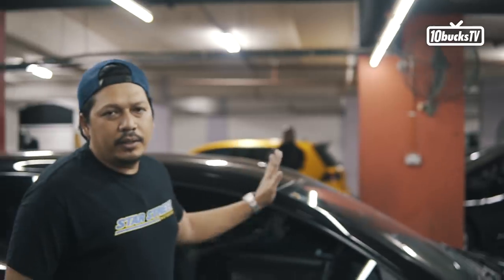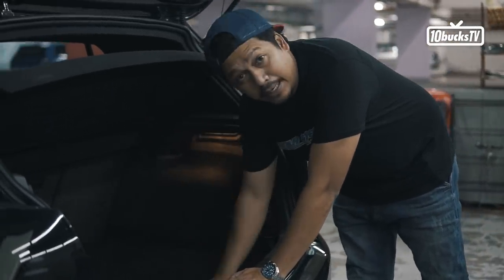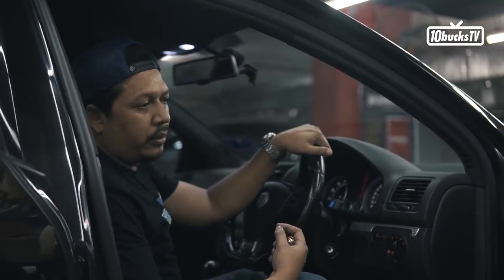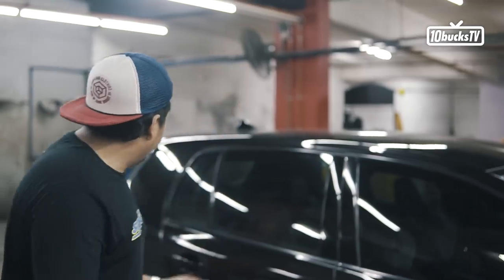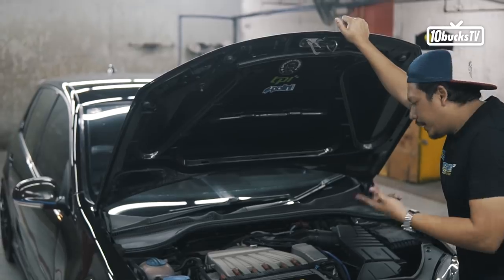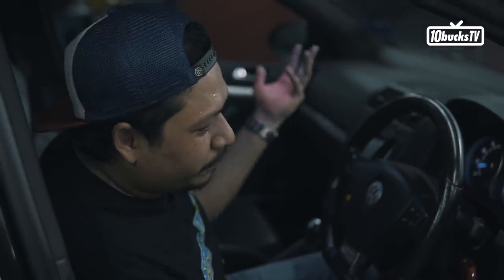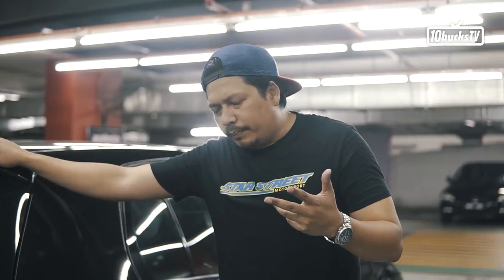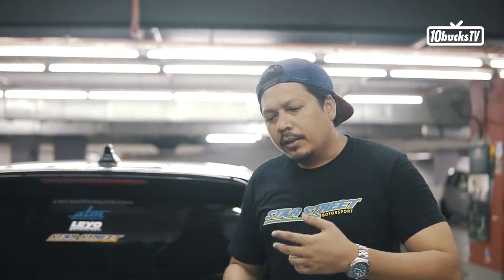Starstreet Car Review : Golf R32 MK5 Pekin Ibrahim, with Exhaust Sound!! (English Subs)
They said it's a badass Golf line exhaust note. In this episode of Starstreet Car Review, Pekin will review his own baby, the rare Golf R32 Mk5

Leave your comment in the comment section below and the best comment will stand a chance to win Starstreet official t-shirt.